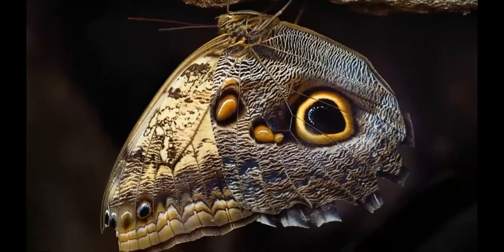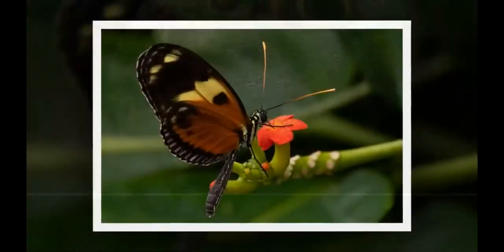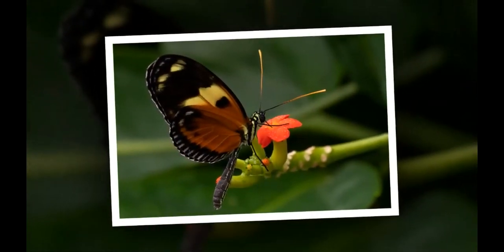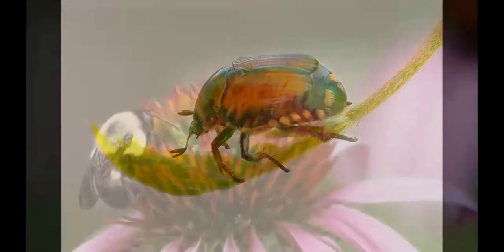From Realism to Artistic Impression Photo Exhibition by CCPST | Part III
Asian Heritage Month Festival 2021

Wild Life Photography

Presented by:
Chinese Canadian Photographic Society of Toronto, established in 1976, is a non profit organization with 130 current members. Our mission is to explore the art of photography as our expression to support multiculturalism. Our members participate in professional activities and events to make their contributions to society.

About this Group Exhibition:
The group exhibition showcases 54 members’ photos selected from various club competitions in the past 10 years. The virtual group exhibition is divided into 4 parts. Part 1-3, present photographic realism (wild life and street photography) and artistic impression (special artistic effect photography and night scene photography). Part 4 entitled Kensington Market , playing seamlessly as an engaging video, in fact, were photos contributed by a group of photographers. Digitally edited to infuse passion, rhythm and music into the still photos to transform Toronto’s old landmark location for immigrants into a lively colourful community for all in the 21st century.
The virtual presentation also includes photographers briefly sharing their creative vision and key techniques used in the award-winning photos. There will be two Q&A for the audience to participate.

Co-Organizers: Chinese Canadian Photographic Society of Toronto; Asian Heritage Month—Canadian Foundation for Asian Culture (Central Ontario) Inc.; Toronto Public Library; York Centre for Asian Research, York University; Asian Institute at the Munk School of Global Affairs and Public Policy, University of Toronto; York University; Richard Charles Lee Canada Hong Kong Library, University of Toronto; Chinese Canadian Photography Society of Toronto; WE Artists' Group; Social Services Network; Cambridge Food and Wine Society; Fête Chinoise
Asian Heritage Month Festival is partially funded by the Government of Canada through the Department of Canadian Heritage and the Social Sciences and Humanities Research Council. Asian Canadian Artists in Digital Age is funded by Canada Council for the Arts Digital Strategy Fund